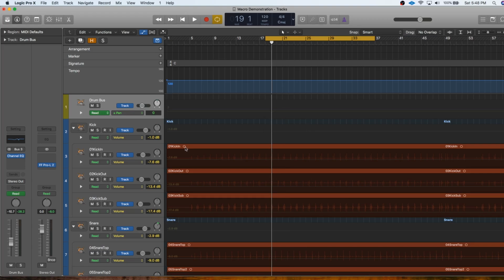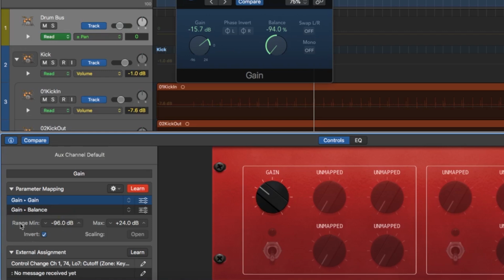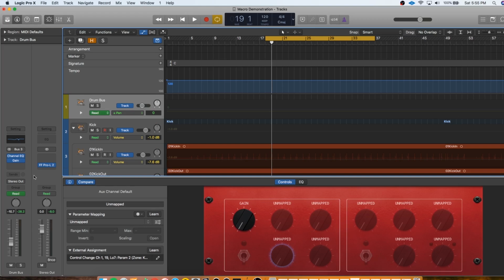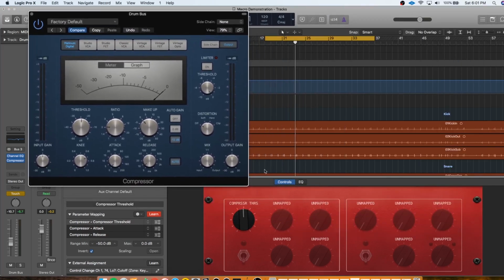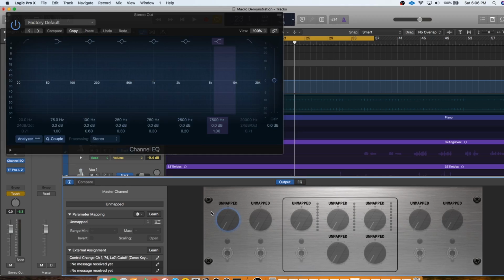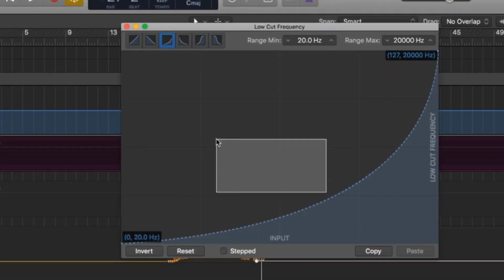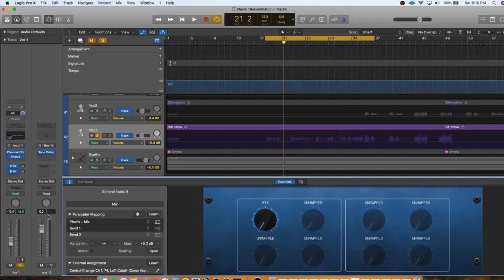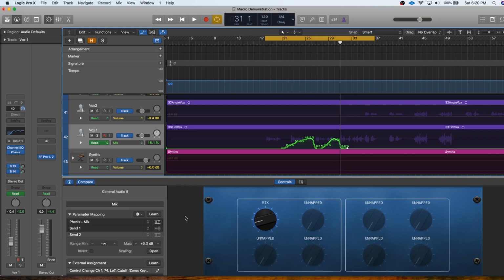Easy Automation Trick (Automation Macros in Logic Pro X)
Sign up for the 7 Steps to Pro Mixes FREE Workshop
You need automation if you want your mixes to be well balanced and to keep your listeners attention over time. In this video we'll share with you some great time-saving tips that'll get you pro results.

Turn Your Passion For Music Into a Career as a Remote Freelancer.